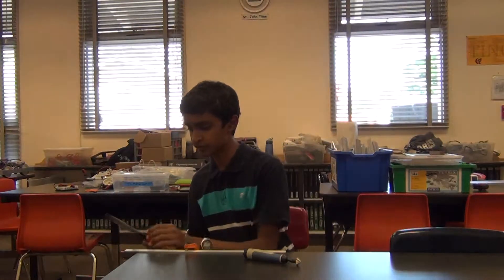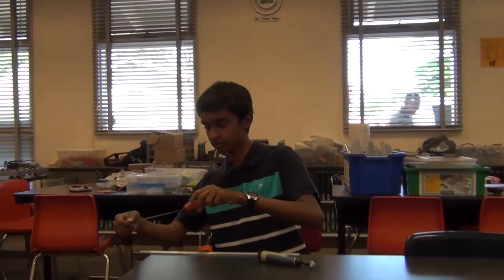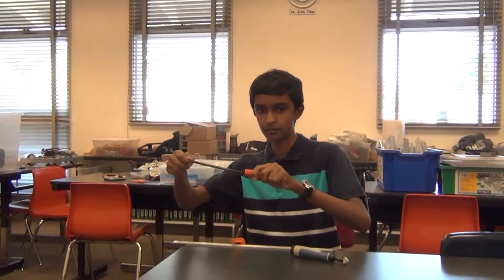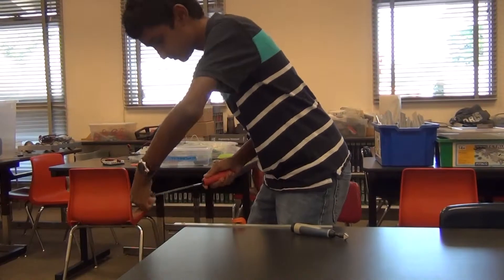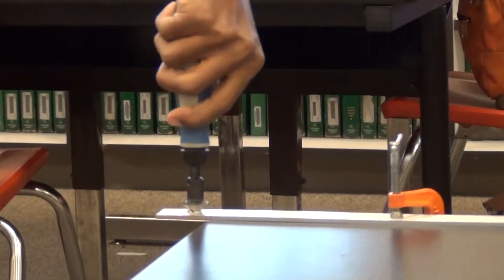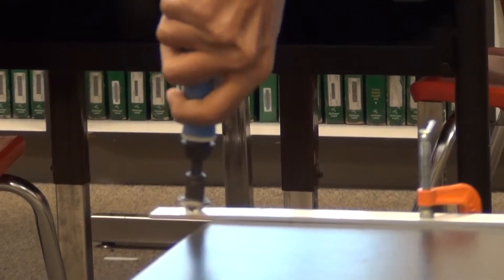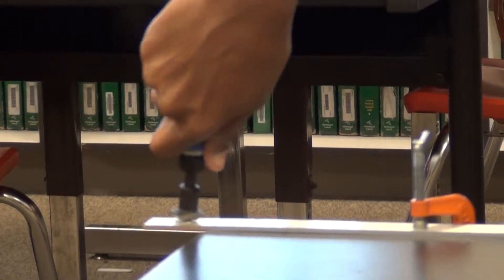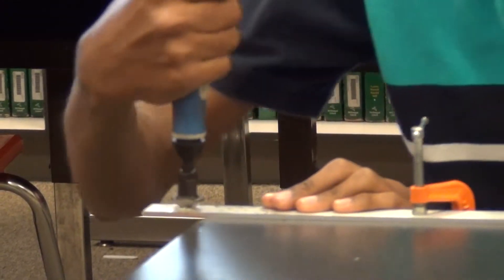How To Use A File and Deburring Tool